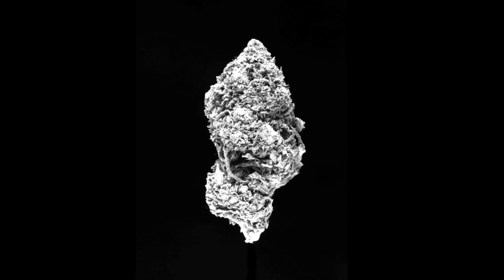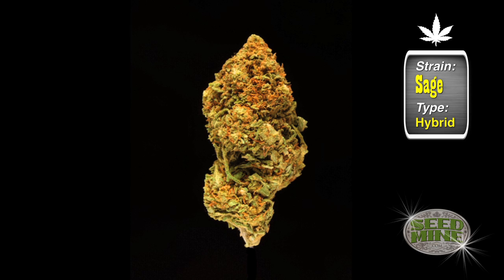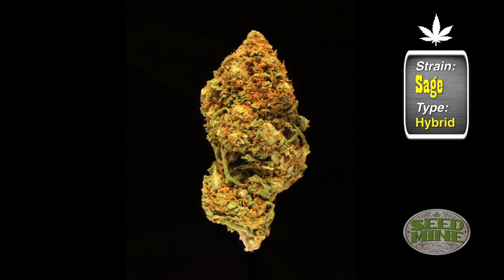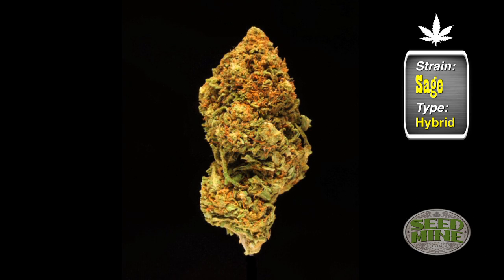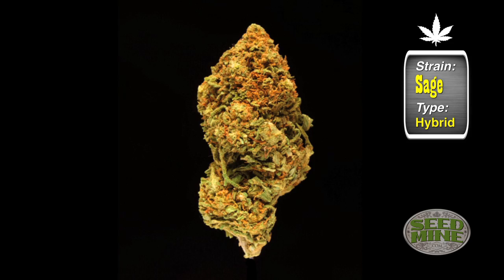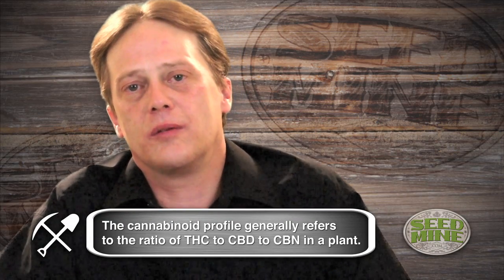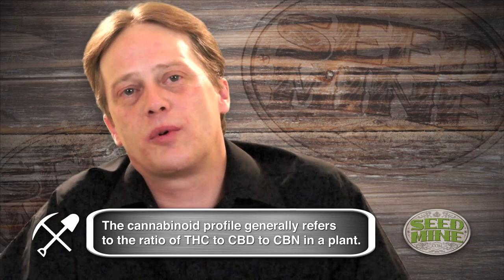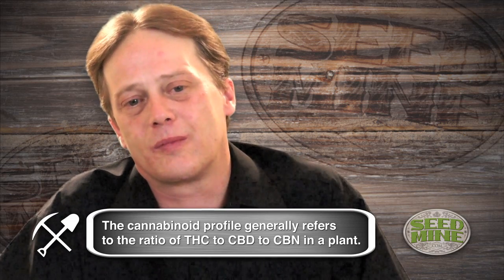Sage Marijuana Cannabis Seeds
Steve Tuck (Horticulturalist / Botanist) explains why Sage is so well-suited for industrial growing along with other tidbits on what makes this hybrid fairly easy to grow.